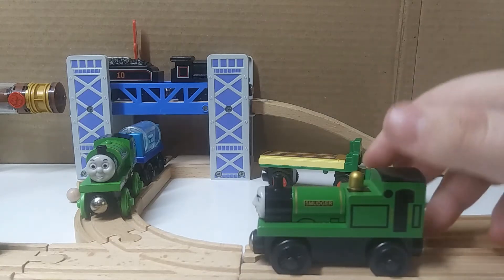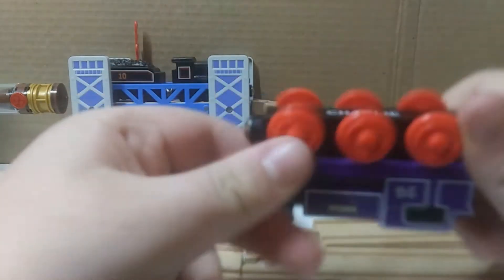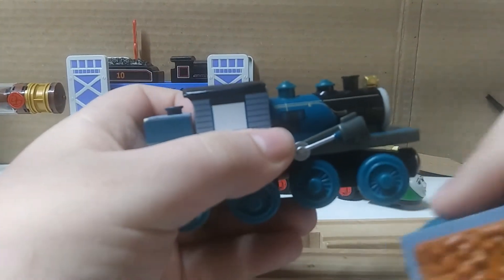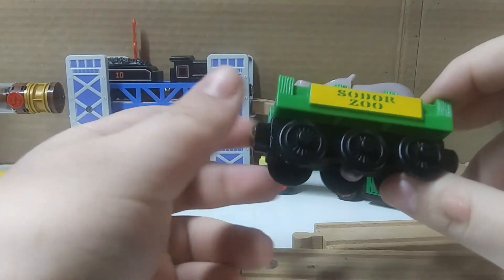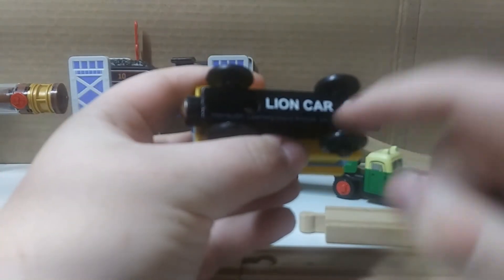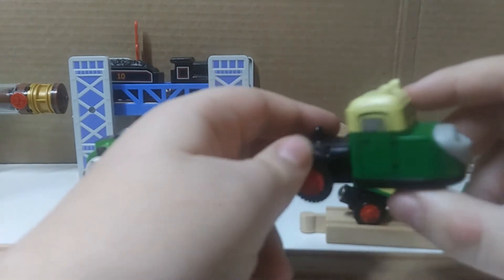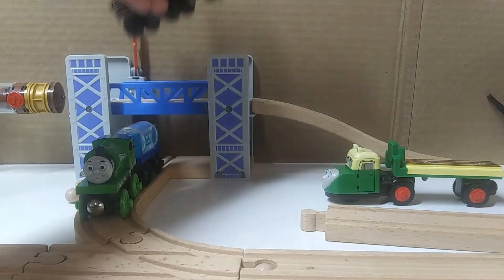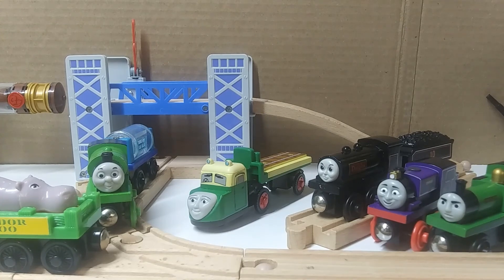Wooden Thomas Haul #1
I've returned!!